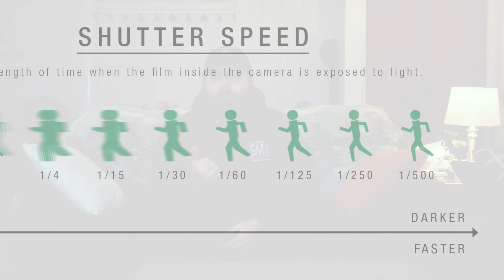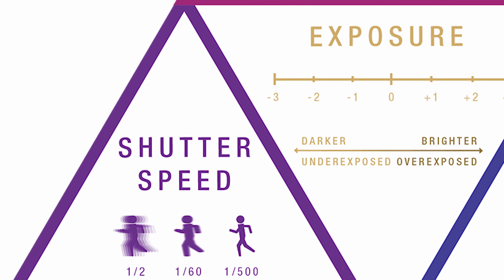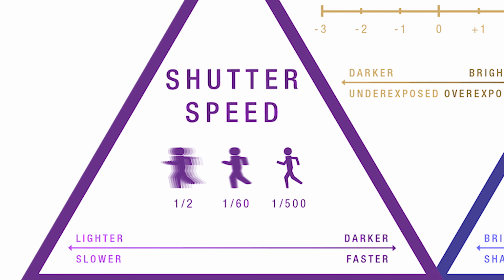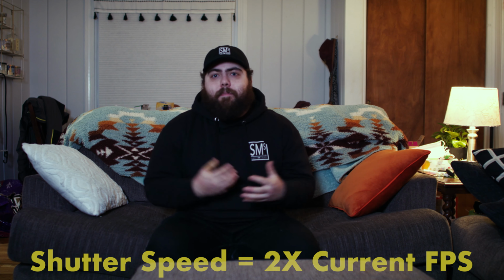Shutter Speed | Super Quick Camera Tips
Welcome to Super Quick Camera Tips! A Brand New Series on the Channel Where We Cover the Fundamentals of Filmmaking, in the Most Basic, Easiest-to-Understand Format Possible!

Today we are talking about Shutter Speed, yet another main component in determining you picture's motion blur, brightness, and overall ability to capture an image!

Original Music Written & Recored by Nick Oski @ Super Moon Studios

If you like what we do on this channel, and want to see more content as regularly as possible, this is the best way to help support us, and make sure we can keep creating these productions!